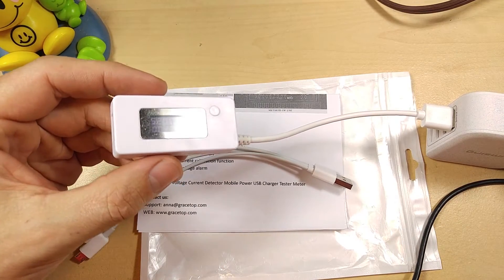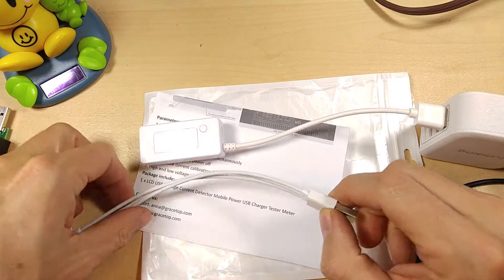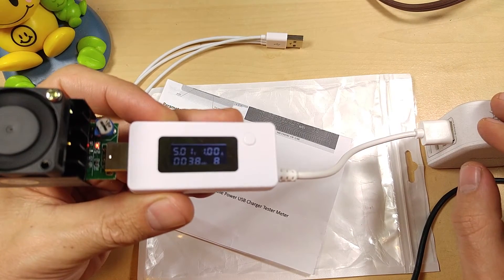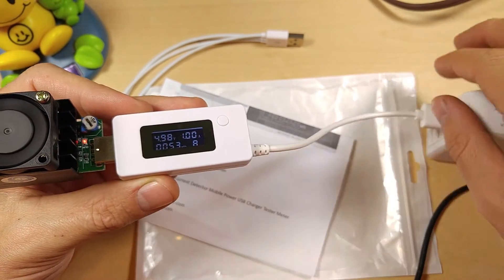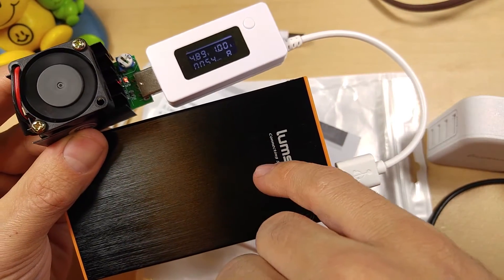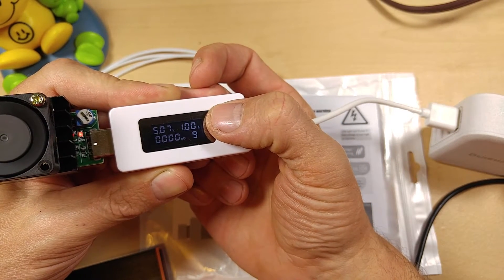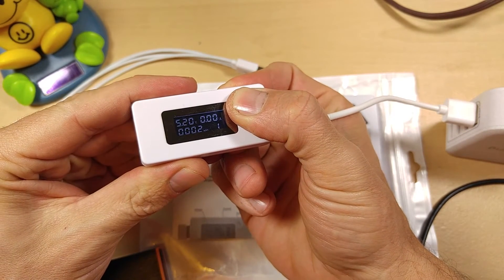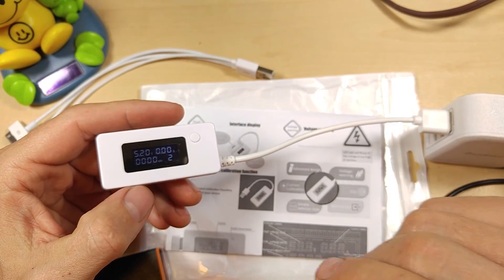(:Review:) KCX USB Power Meter/Multimeter w/mAh Capacity Reading ~Test & Monitor Chargers & Cables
A Good USB Power Monitor/Tester is a Great Thing to Have in Your Gadget Drawer, especially if you use a lot of aftermarket chargers.

There are a fair number of USB multi-meters on the the market, but I would definitely recommend getting one with mAh output capability. The cheaper ones like the DROK only show volts and amps and can't tell you how much current you have used over time. With those cheaper ones you can't test a battery bank to check and verify it's capacity. That's where this one comes in. It is one of the cheaper units that have mAh capability.

I have put it to the test along side my Amortek unit which I reviewed
This one is not quite as fancy as that one, but it costs $10 less. Once I figured out how to use it, I had no issues doing all the same tests I could do on the more expensive Amortek. So if you're on a budget, buy this one and the SMAKN constant current load resistor (link above) for your testing. If you can afford the extra $10, go with the Amortek. This one still gets 4 out of 5 stars for being cheap and fully functional.

Pros:
+ Displays Volts & Amps Accurately
+ Displays mAh to test battery banks for capacity and power used over time
+ Comes With USB Breakout Cable with Micro, Lightning, iPod Connector
+ Has Micro USB input for direct testing of Micro USB cables
+ Has 10 memory slots so you can store and come back for mAh data.

Cons:
- Small Display
- Button Operation is a Little Tricky/Counter-intuitive

I will continue to use this meter in testing and have no trouble recommending it, just watch the video to learn how the memory function works.

~~What is That Smiley Bobble Head on My Desk?~~